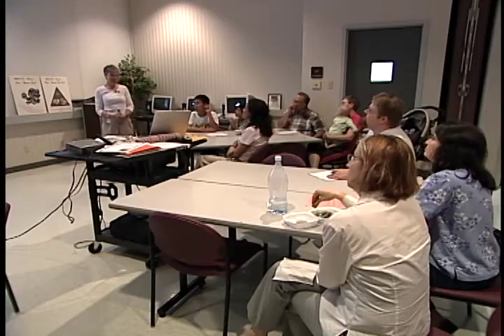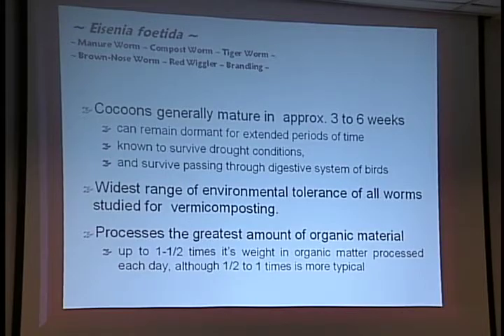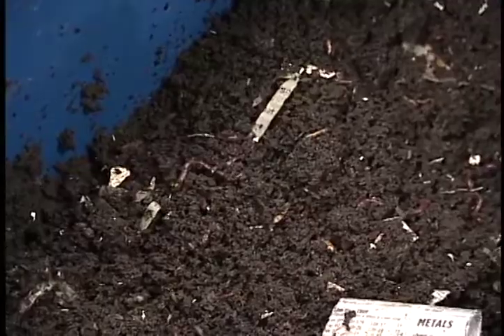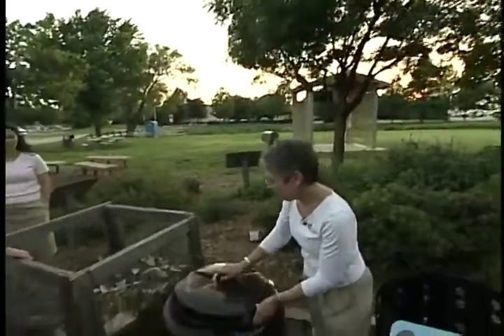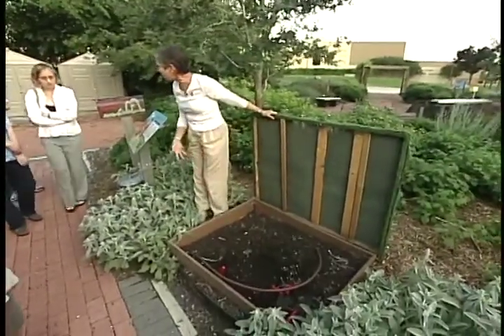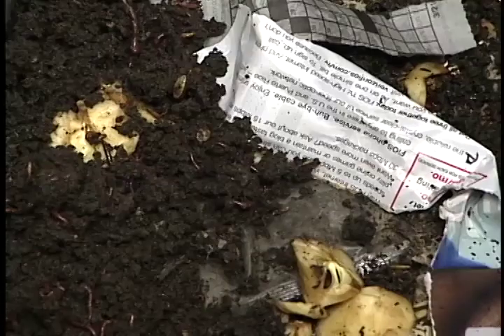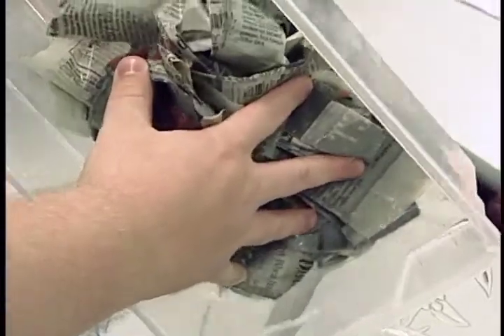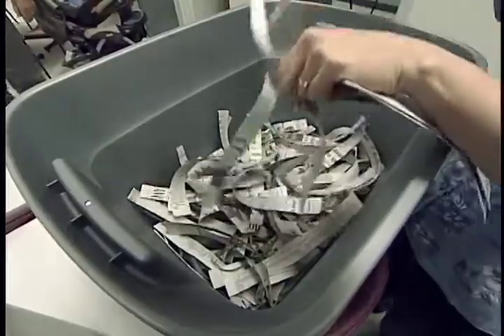Worm Composting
A class offered by Plano's Sustainability Department on worm composting back in 2007.